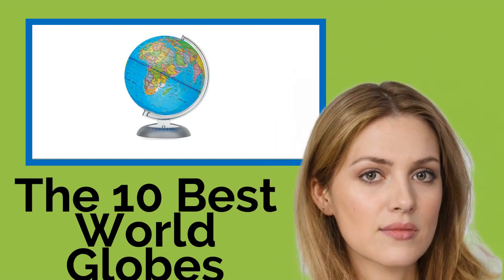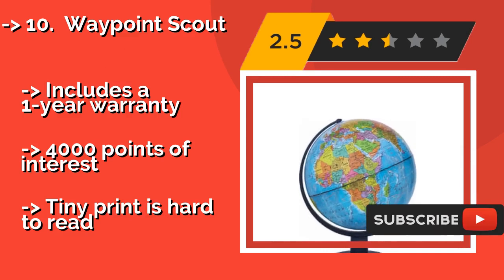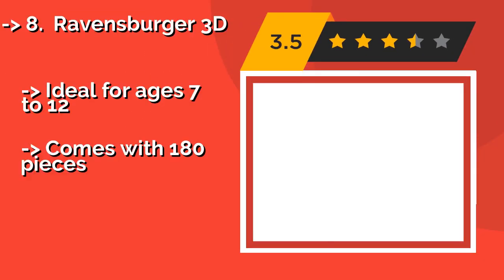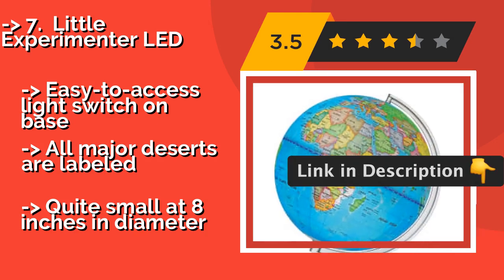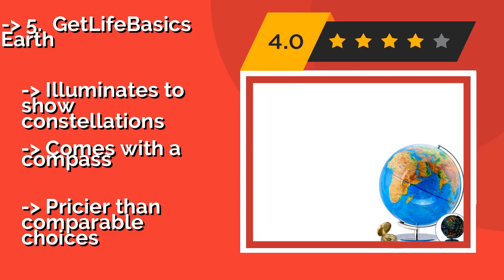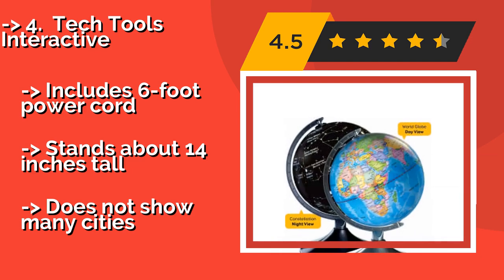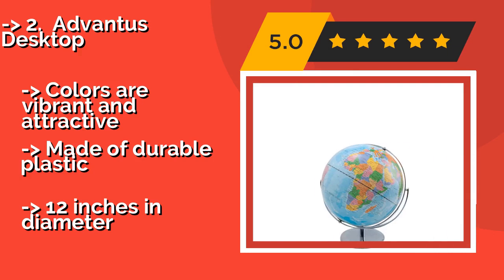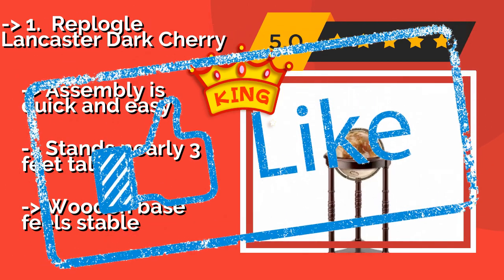👉 The 10 Best World Globes 2020 (Review Guide)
After 100's of customers and editors reviews of Best World Globes, we have finalised these Best 10 products:

👉 1 Replogle Lancaster Dark Cherry
👉 2 Advantus Desktop
👉 3 Aukee Magnetic
👉 4 Tech Tools Interactive
👉 5 GetLifeBasics Earth
👉 6 Replogle Franklin
👉 7 Little Experimenter LED
👉 8 Ravensburger 3D
👉 9 EHome Old World
👉 10 Waypoint Scout